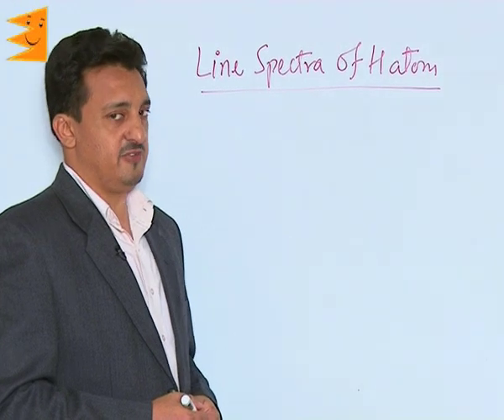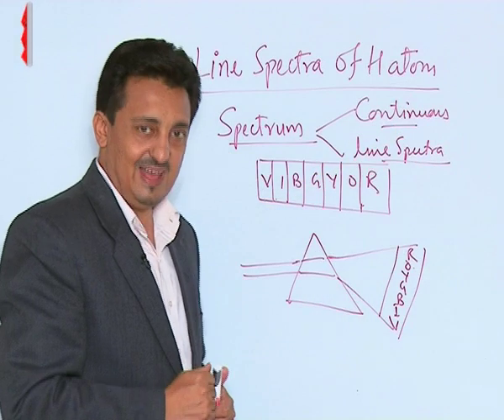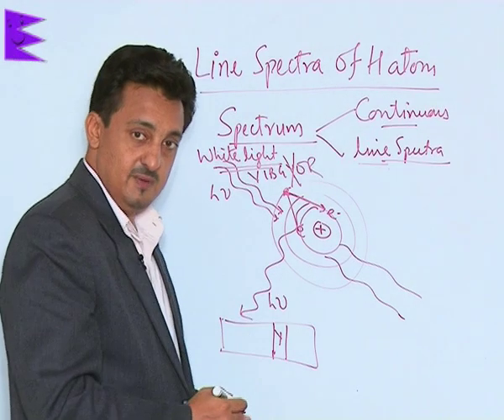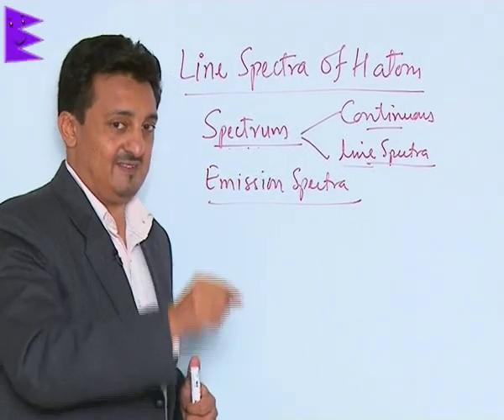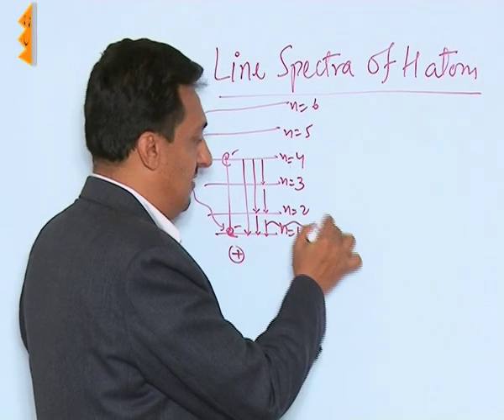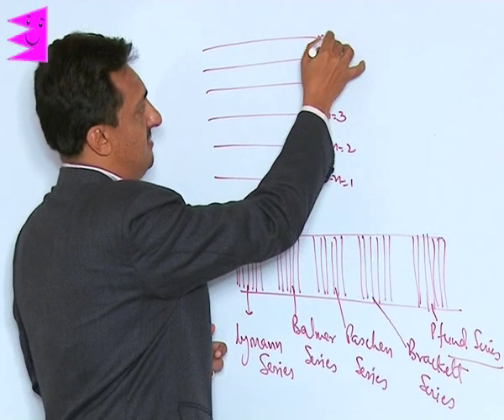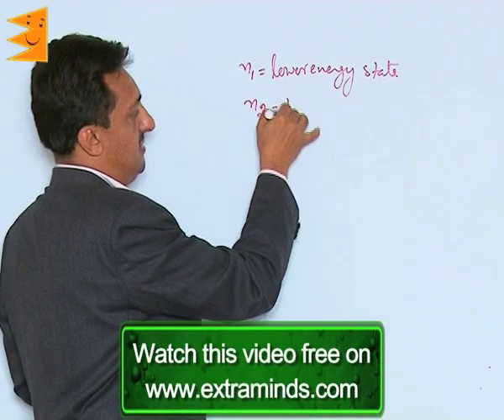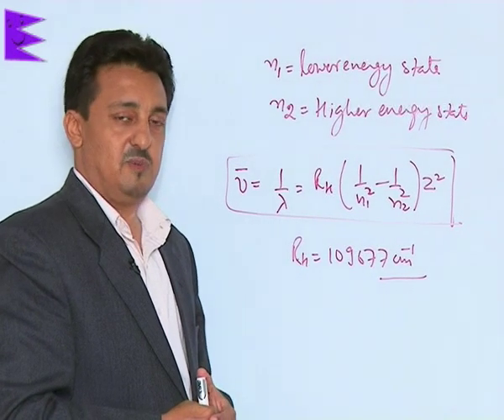CBSE Class 11 Chemistry Structure of Atom Line Spectra of H Atom |Extraminds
Topic: Line Spectra of H Atom
Extraminds